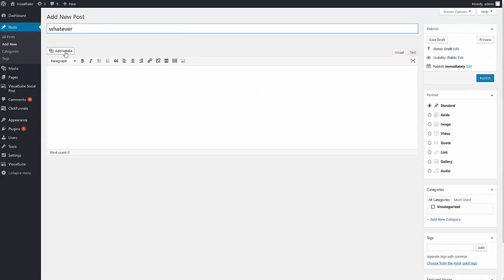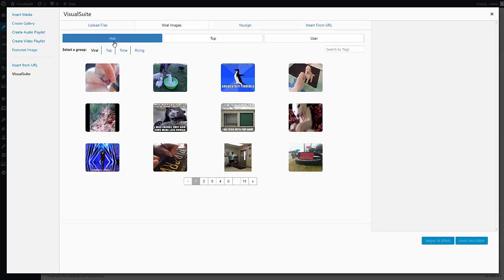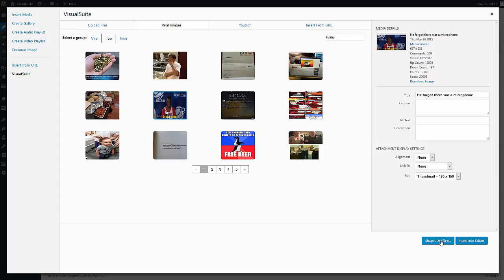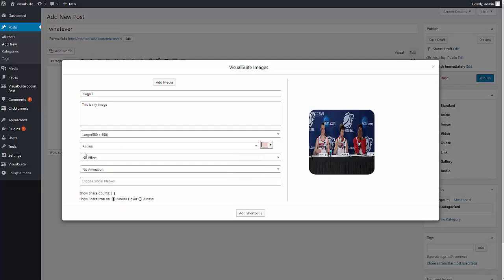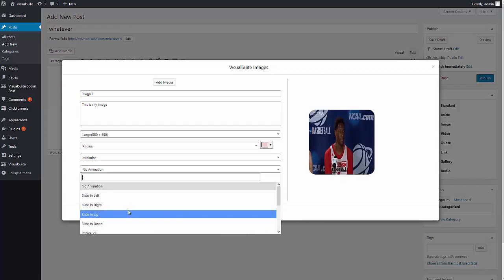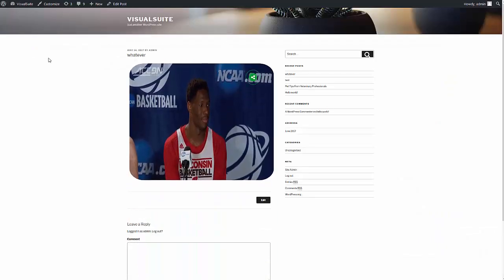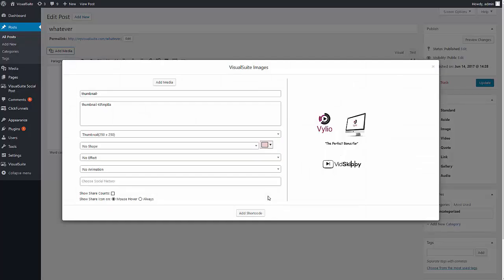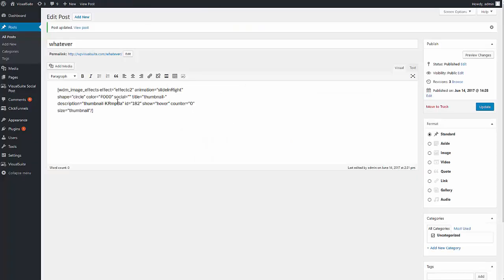WP VisualSuite (Quick Review & Bonus)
VisualSuite is a revolutionary wordpress imagery plugin technology with 6-in-1 functionality.